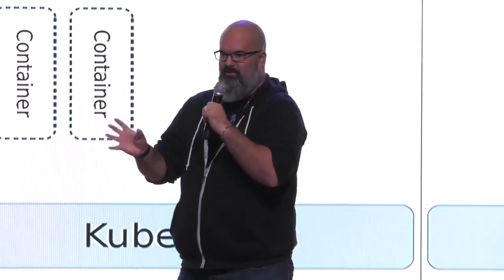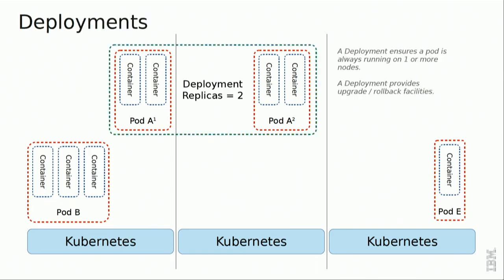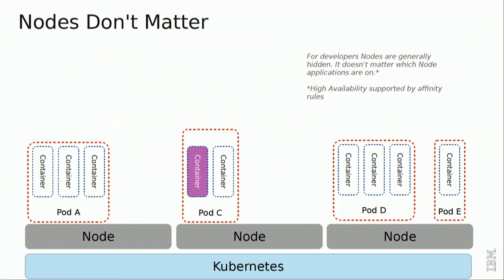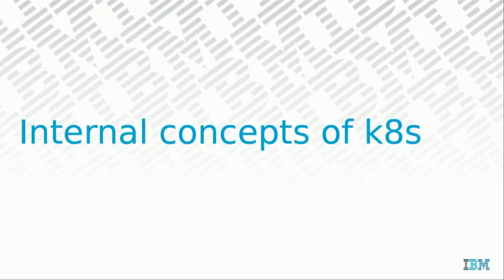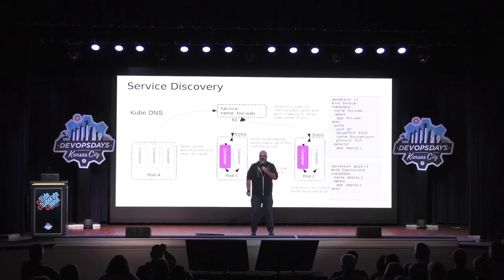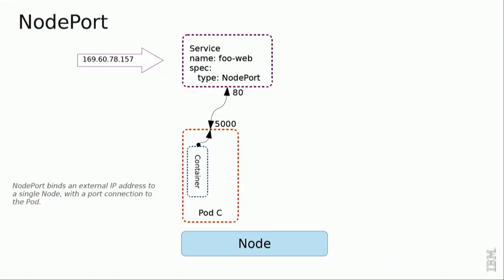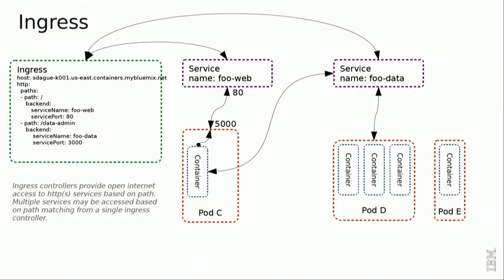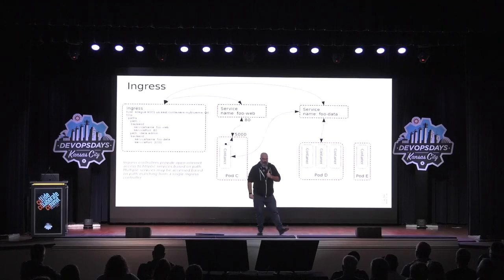DevOpsDays KC 2019 - Everything you need to know about Kubernetes in 5 mins - JJ Ashgar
DevOpsDays KC 2019
October 24 & 25 2019
Plexpod Westport Commons
Kansas City, Missouri

You see this cloud-native thing creep into some conversations. You are starting to see your boss reading this Kubernetes book. You’ve googled around about both, but all the terms and technology is hard to grasp. Luckily this talk I’ll walk through in 20 slides everything you need to know about Kubernetes to be dangerous. From there you can take it and focus on what you need to know and start discovering it for yourself.